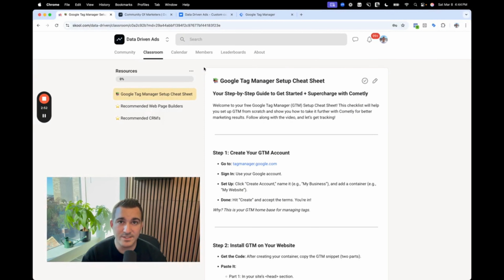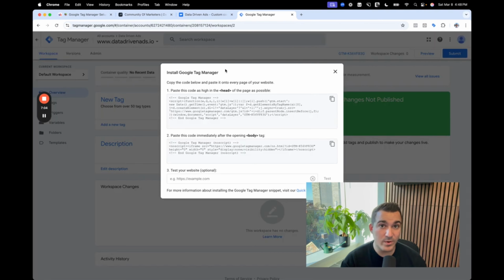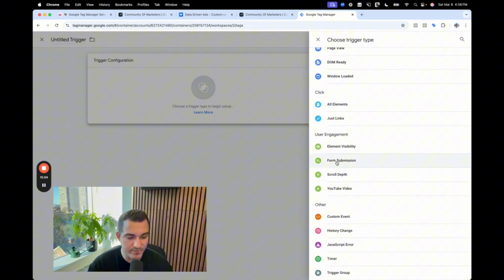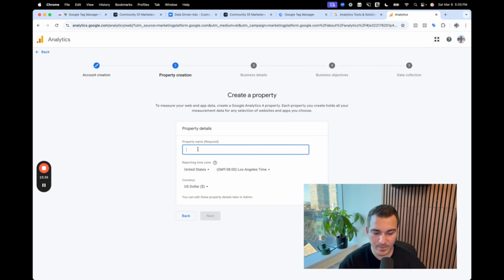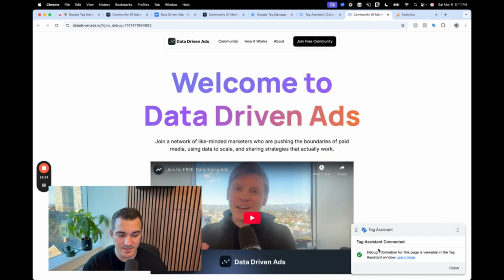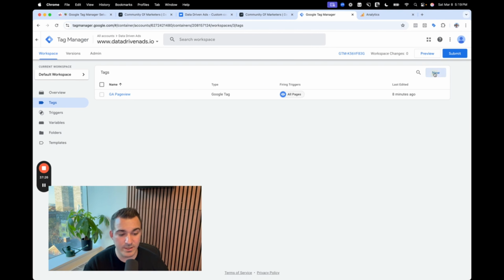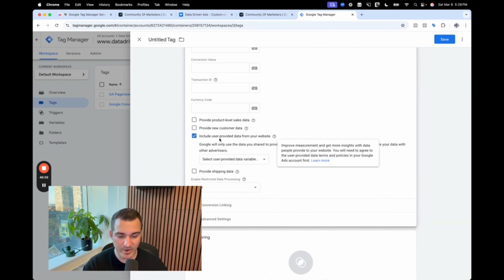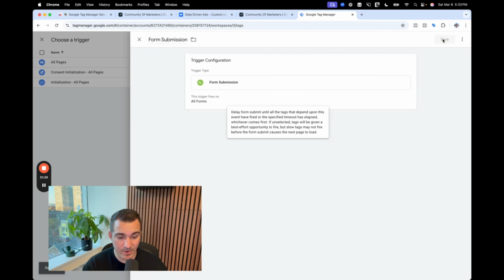How To Setup Google Tag Manager (GTM)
Are you looking to set up Google Tag Manager (GTM) from scratch and start tracking your website’s data like a pro? In this step-by-step Google Tag Manager tutorial, I walk you through the entire setup process—from installing Google Tag Manager to setting up Google Analytics 4 (GA4), creating your first tag, and even tracking Google Ads conversions.

If you've ever wondered "What is Google Tag Manager?", or how to use GTM effectively for tracking website activity, this video is perfect for you. I break everything down so that whether you're a beginner or an experienced digital marketer, you'll learn how to install Google Tag Manager, set up tracking for important user interactions, and ensure your data flows correctly into Google Analytics 4 (GA4) and Google Ads.

🔥 What You’ll Learn in This Video:
✅ How to set up Google Tag Manager (GTM) from scratch
✅ How to install Google Analytics 4 (GA4) using GTM
✅ How to create your first GA4 pageview tag in GTM
✅ How to configure the conversion linker tag for Google Ads tracking
✅ How to track form submissions using Google Tag Manager
✅ How to set up an event for Google Ads conversion tracking
✅ How to test and verify that your tracking setup is working

Why Use Google Tag Manager?
Google Tag Manager makes it easier to manage all your tracking codes and scripts in one place, without constantly modifying your website’s code. Whether you’re tracking conversions, setting up remarketing, or analyzing user behavior with Google Analytics, GTM is the go-to tool for modern digital marketing.

🚀 Beginners looking to learn what Google Tag Manager is and how to install it
📊 Digital marketers who want to improve their tracking and attribution setup
🎯 Advertisers using Google Ads conversion tracking to measure ROI
🛠️ Developers who want a simplified way to manage website tags

By the end of this GTM tutorial, you'll have a fully functional tracking setup that sends important data to Google Analytics 4 (GA4) and helps you measure conversions in Google Ads.